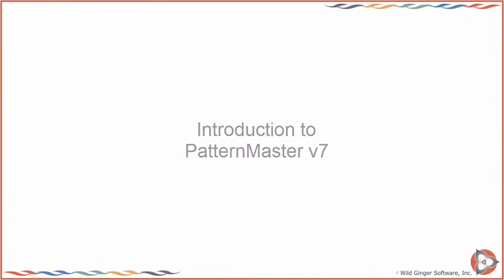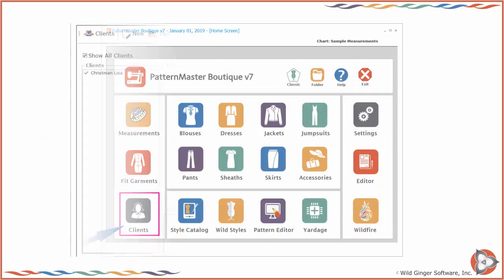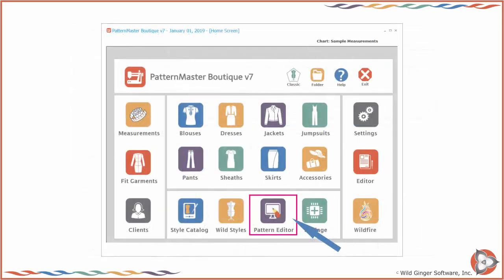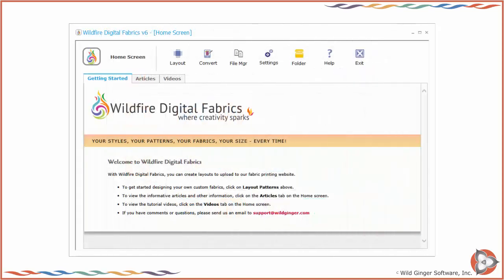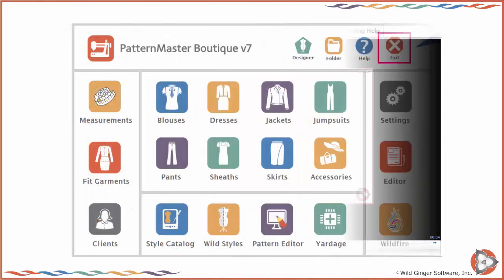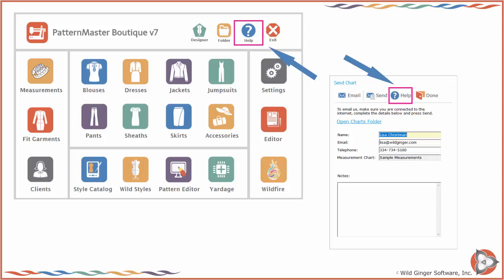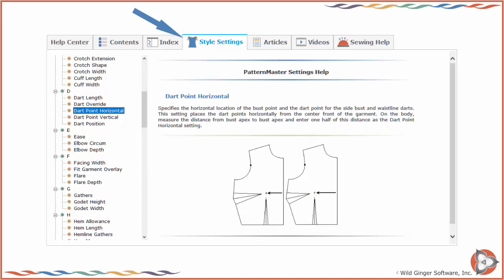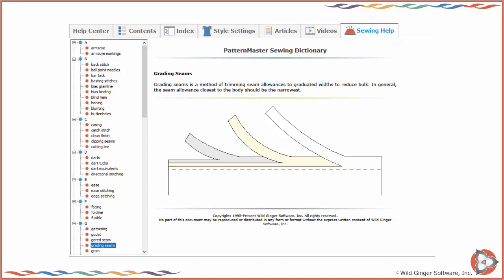Intro to PatternMaster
Introduction to PatternMaster v7